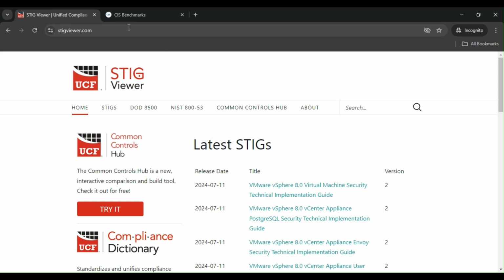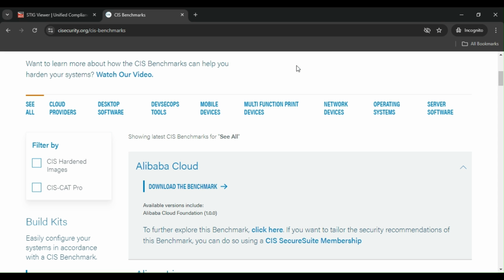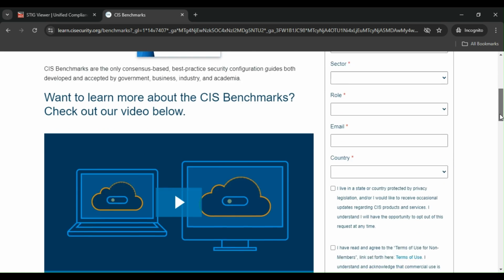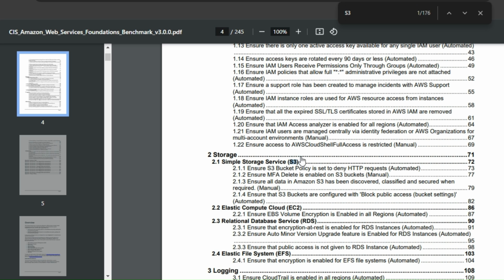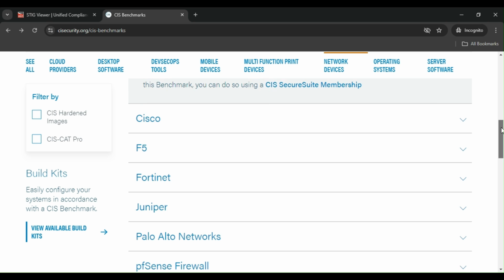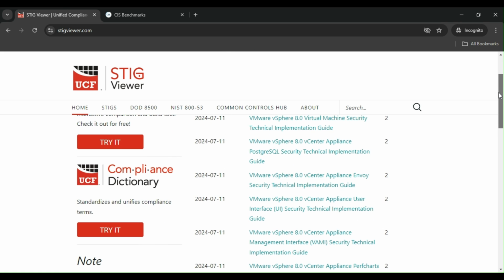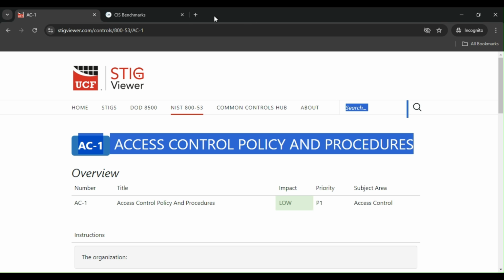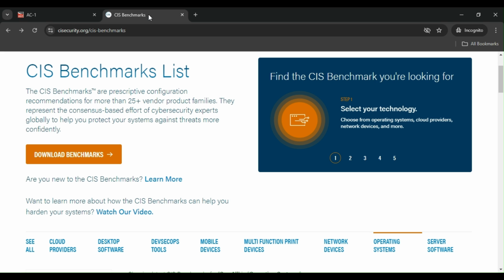Vulnerability Management: GRC with TheCIS Benchmarks and STIG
Protect your organization from cyber threats! Learn how to implement effective vulnerability management using CIS Benchmarks and STIG. This 6-minute video will guide you through the best practices to secure your systems and prevent attacks.

The contents of the video:
0:00 – Introduction.
0:54 – What is Bug Bounty?
01:41 – How to secure cloud services?
02:13 – How to download the CIS Benchmark?
04:25 – What is STIG?
06:08 – Conclusion